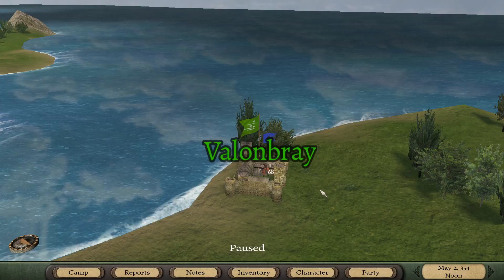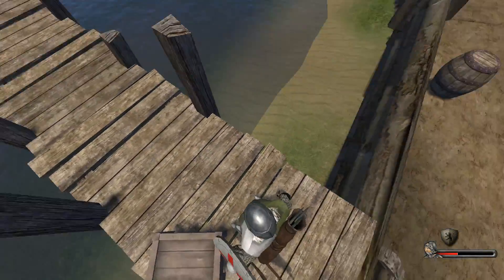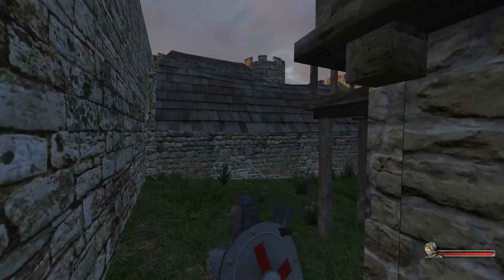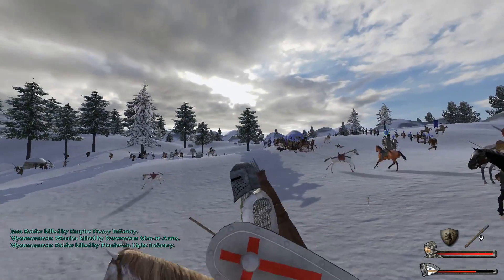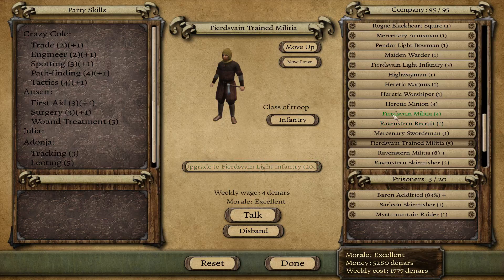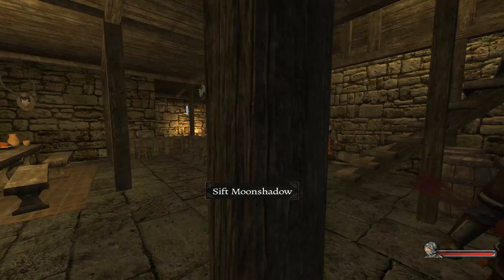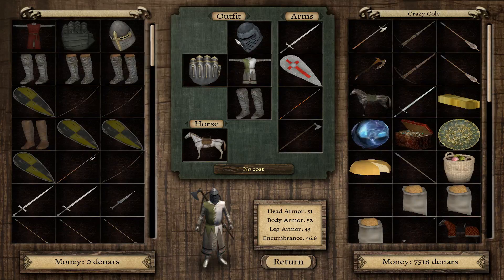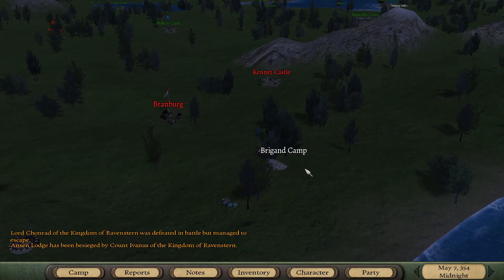Prophesy of Pendor (Warband Mod) Part 6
From the Founding of Pendor - the year is 354 A King has not ruled the shattered land of Pendor for many generations. What was once a proud accomplishment of man now is steeped in the myths of folklore and told as children’s bedtime stories. Yet, the legends live on of a prophesy of hope. A tale of a champion who comes from a distant shore and unites the lords of Pendor under a single Ruler and brings peace and prosperity once again to this ravaged war-torn land. All is not as it seems as there are many powers who have their own ends in mind and an epic struggle is about to unfold. Strap on your sword, and buckle your imagination. Prepare to enter the world of Pendor and accept the challenge of the Prophesy - if you dare.

FULL CONVERSION
Well thought out cultures, armies, and conflicts
* Unique Backstory - The World of Pendor
* New battle AI System
* Enhanced Goals -
* Detailed Economy -
* Deep Immersion -
* Knighthood Orders -
* Minor Factions -
* More Events - and quests
* Dynamic Conversation System
* All new and unique items
* Expanded victory conditions.
* Special Items
* Specialty Enemy Heroes
* Designed to be a Challenge to Play - ONLY recommended for experienced players.